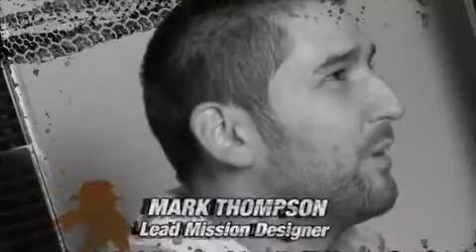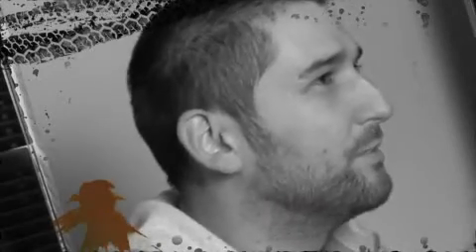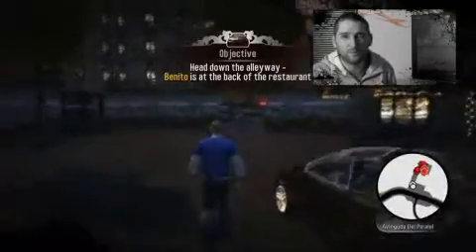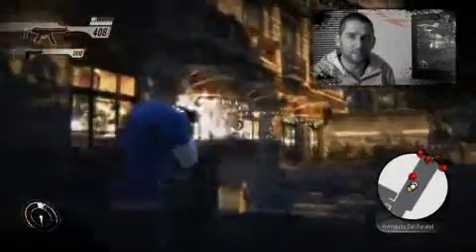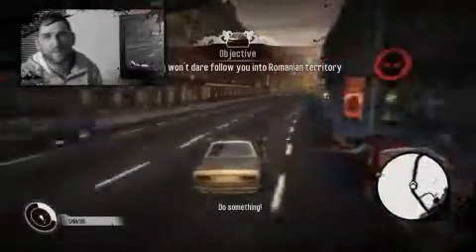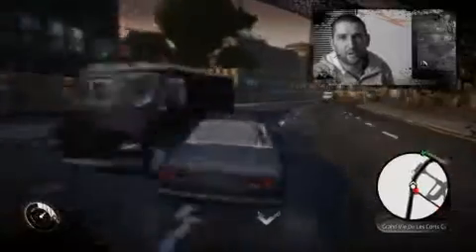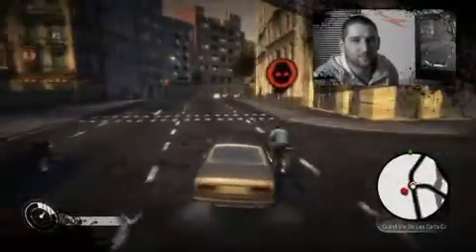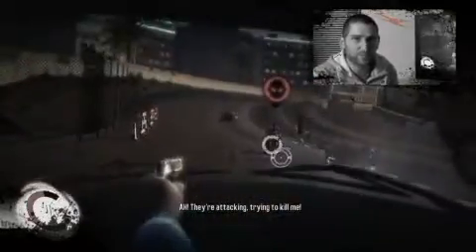Wheelman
THE Wheelman A VER QUE TAL ESTA EL JUEGO